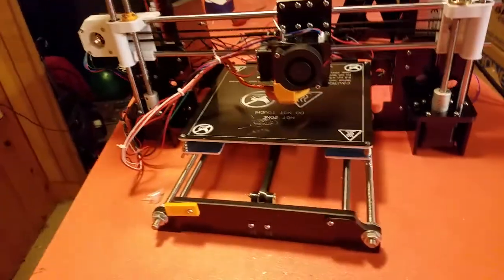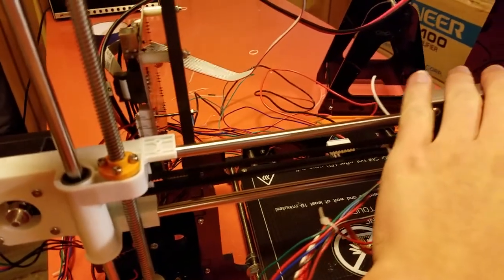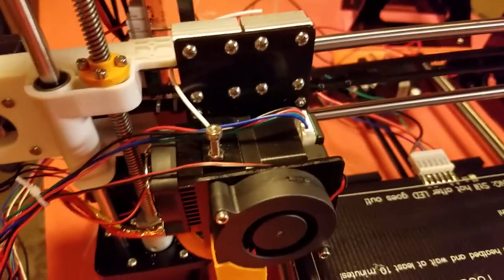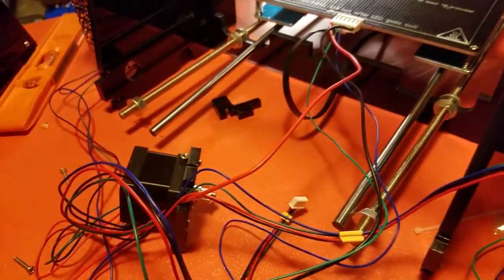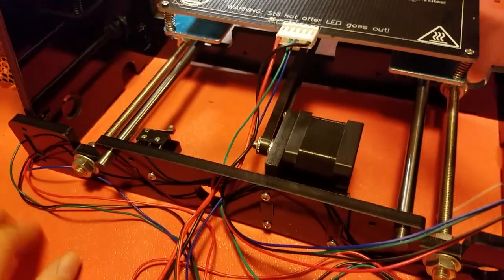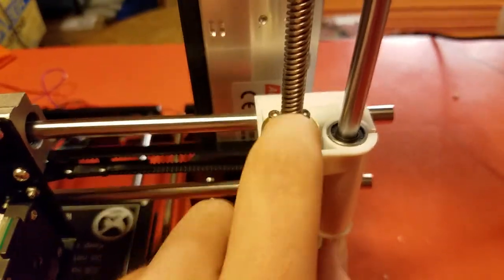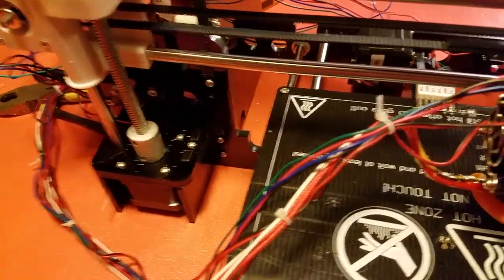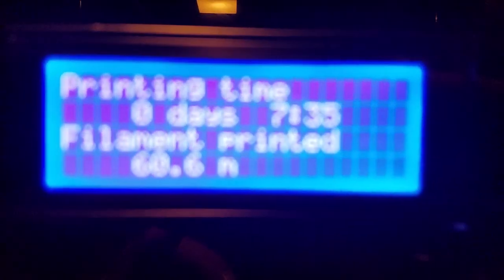Quick (but lengthy) 3D Printer Repair.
My newly built Anet A8 gets a little repair after a oopsie I made while building it.